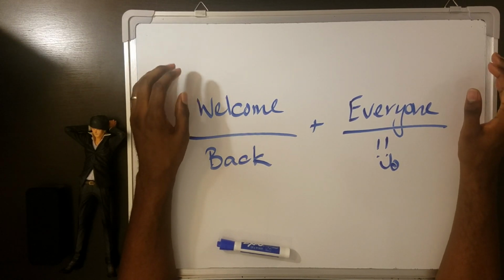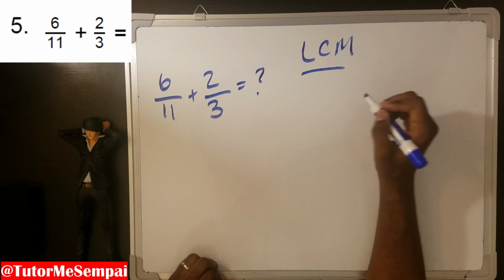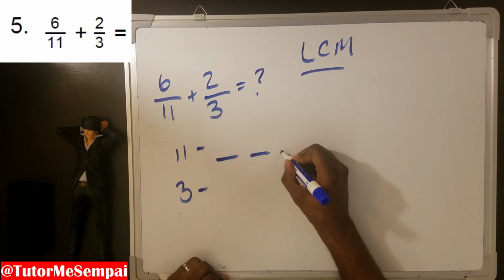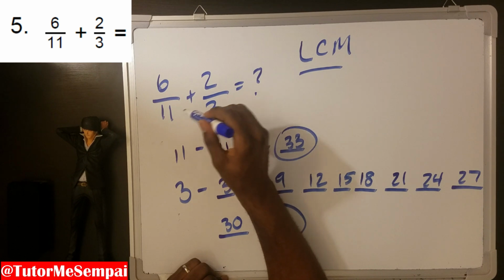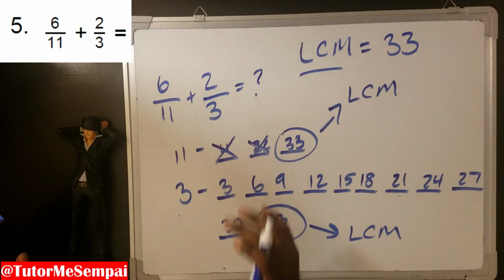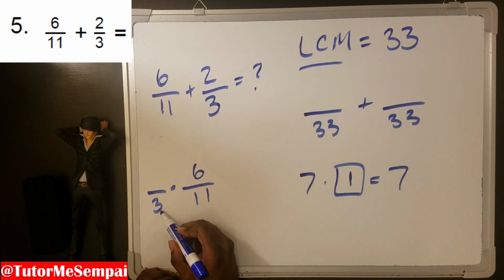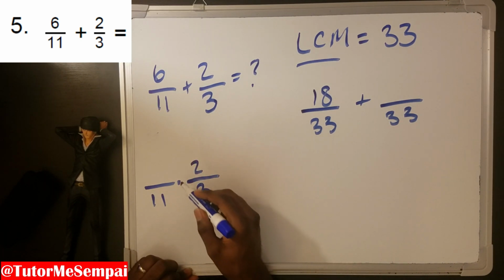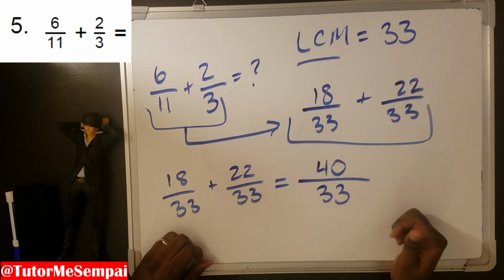Adding Unlike Fractions ~ 6th Grade Tutor Me Sempai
This video will breakdown the steps needed in order to add factions with different denominators.

Credit Section